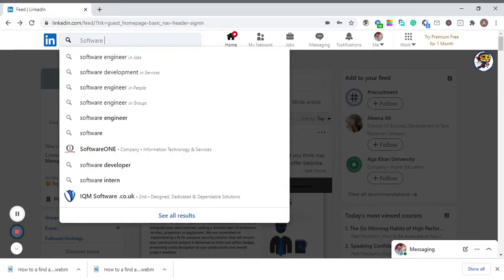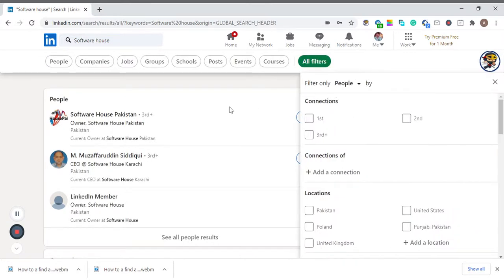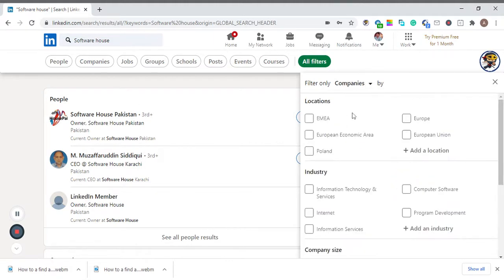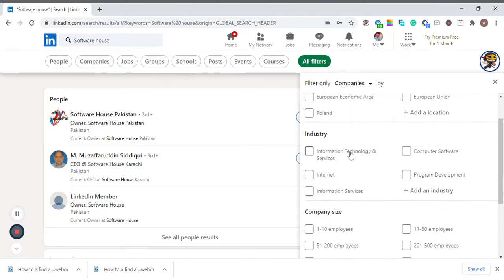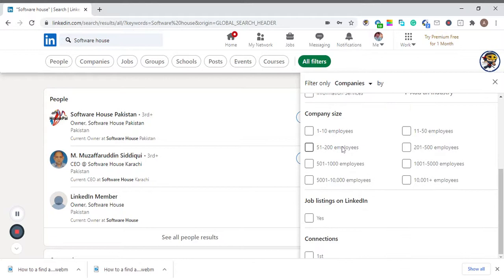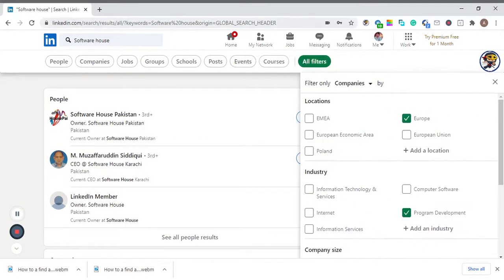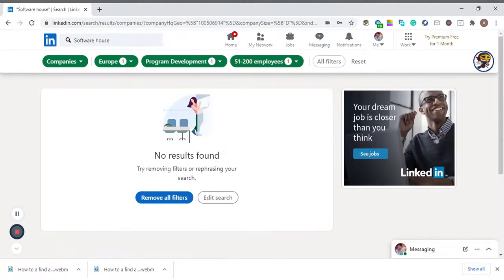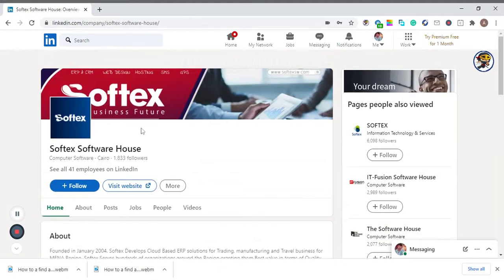How to change filters in LinkedIN?